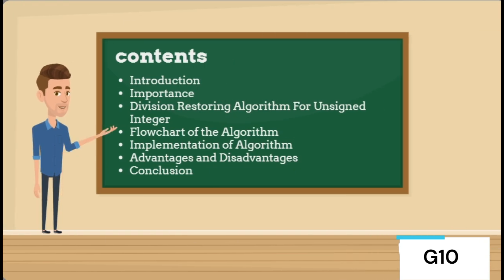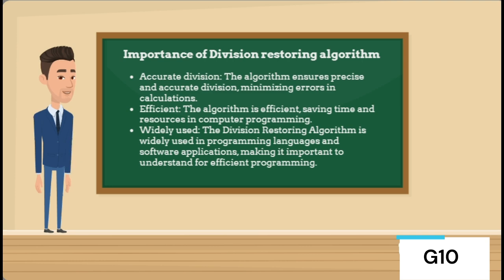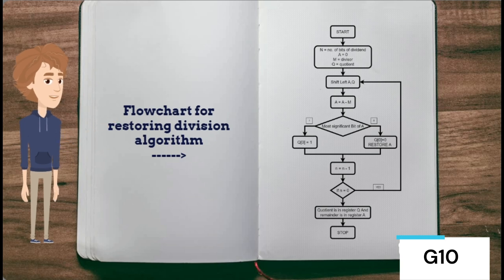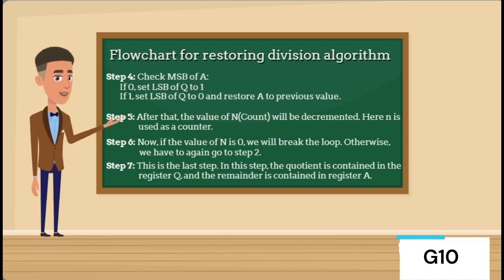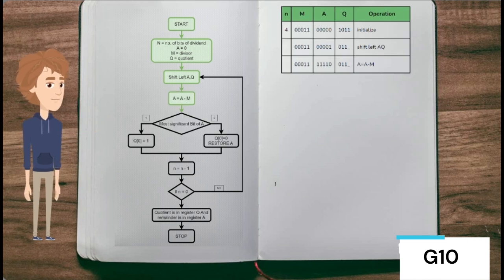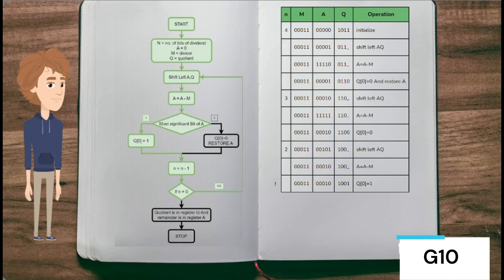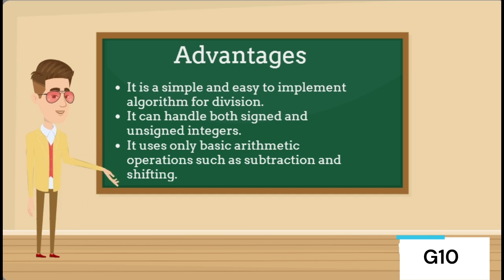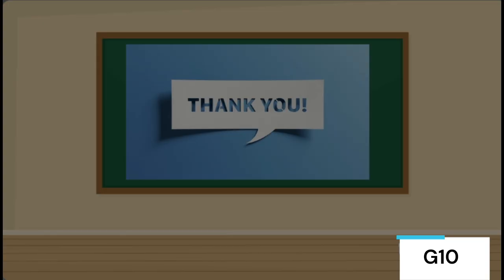DIVISION RESTORING ALGORITHM | G10 | COMPUTER ORGANIZATION AND ARCHITECTURE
In this video, we'll explain in detail what is Division Restoring Algorithm and how it can significantly reduce the number of arithmetic operations required for large-scale division.
To make understand more smoothly we will also include an example and understand its advantages